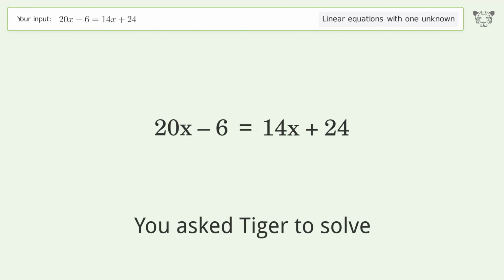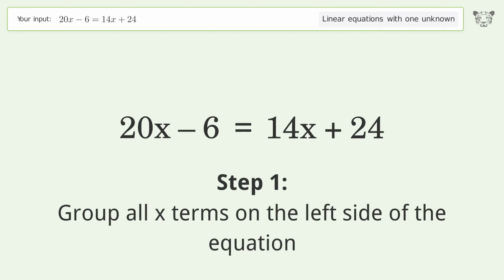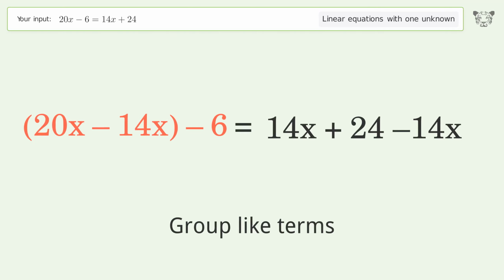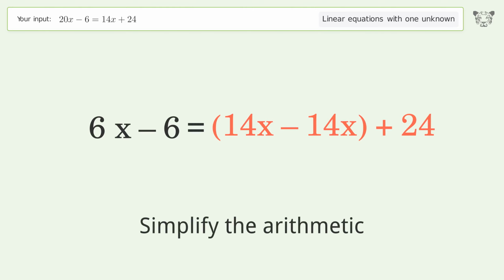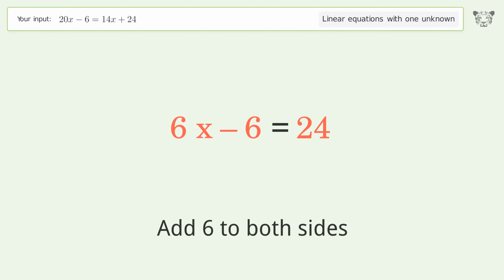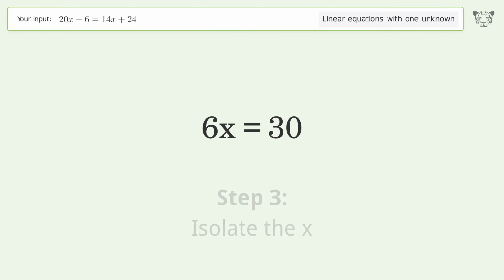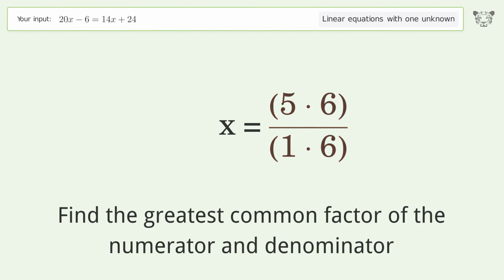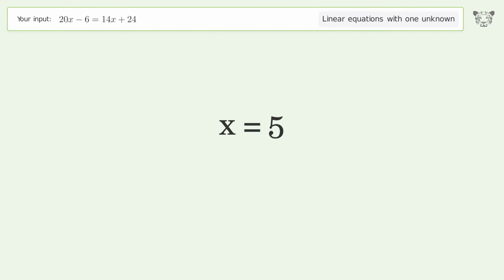Solve 20x-6=14x+24: Linear Equation Video Solution | Tiger Algebra